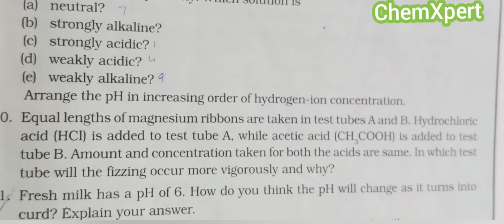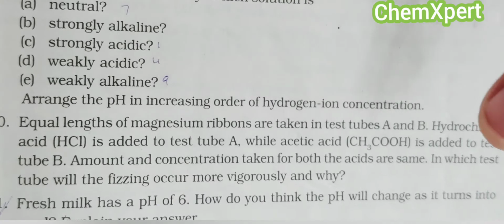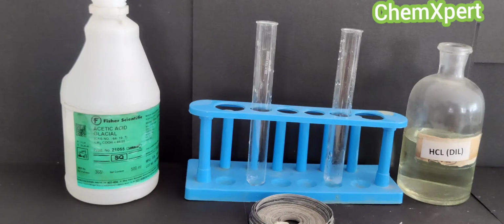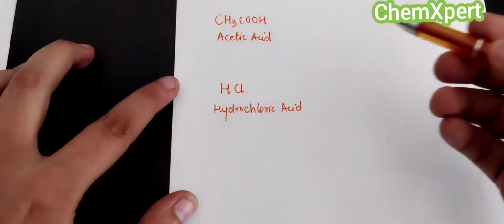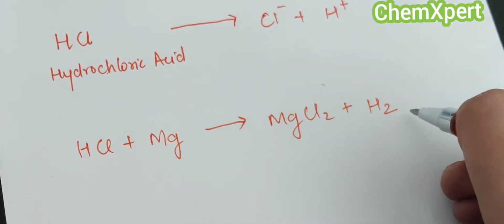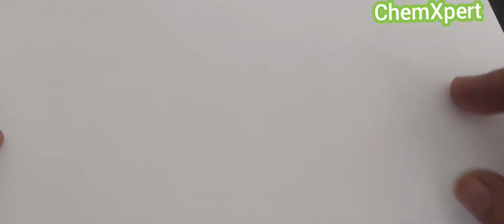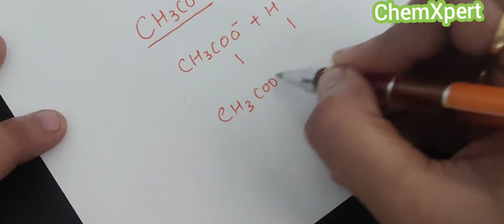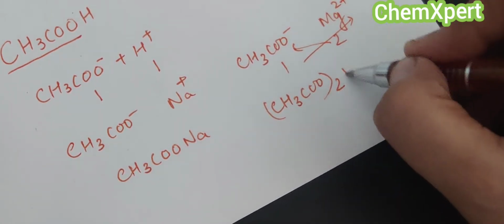What Happens when Magnesium reacts with Acetic Acid And Dilute Hydrochloric Acid|Class 10 Science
Equal lengths of magnesium ribbons are taken in test tubes A and B. Hydrochloric
acid (HCl) is added to test tube A, while acetic acid (CH3COOH) is added to test
tube B. Amount and concentration taken for both the acids are same. In which test
tube will the fizzing occur more vigorously and why?